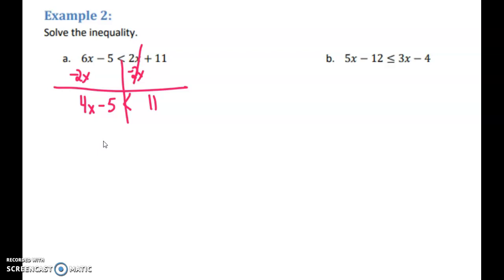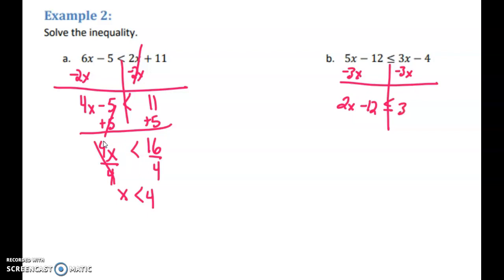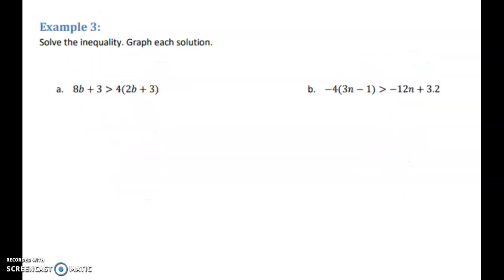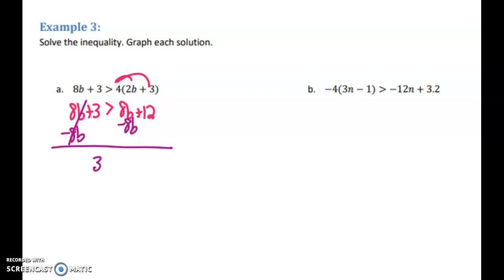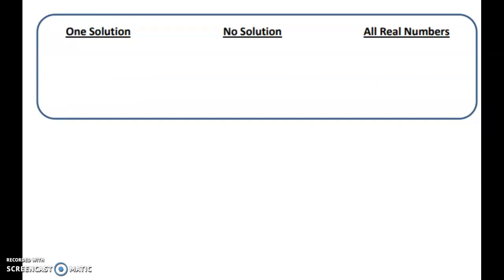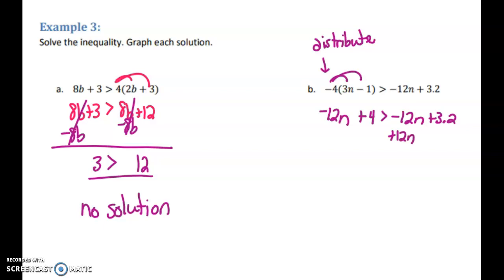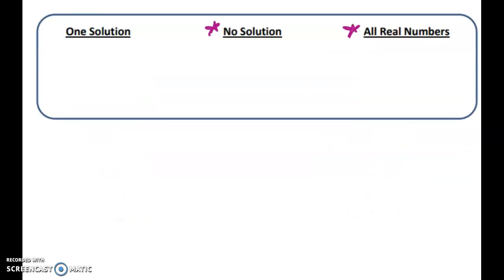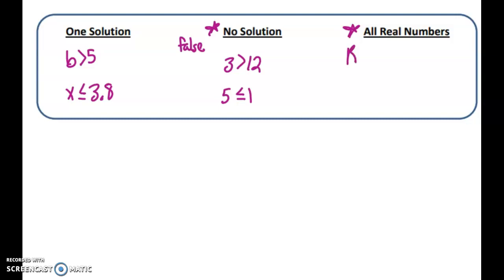ALG1 2.4 Ex. 2-3 Video Notes